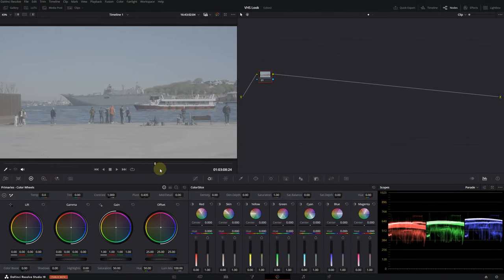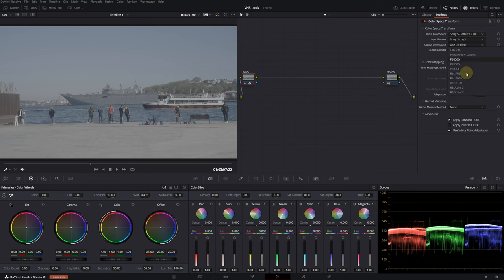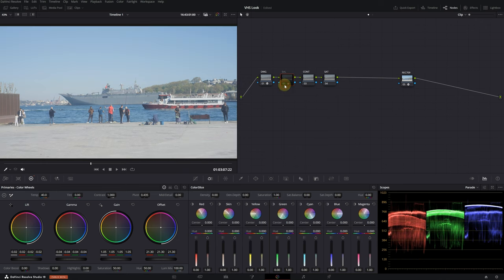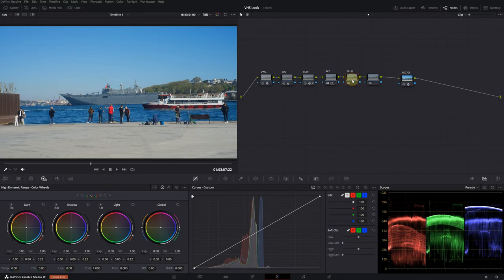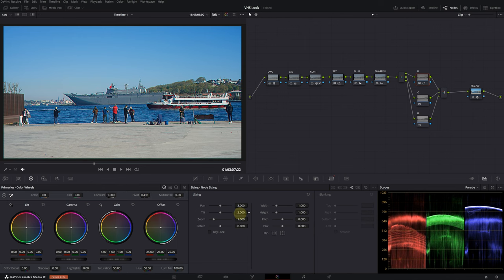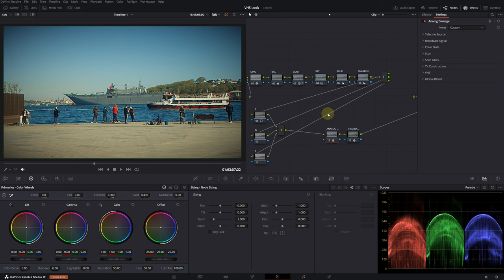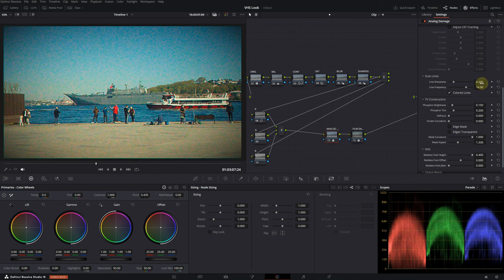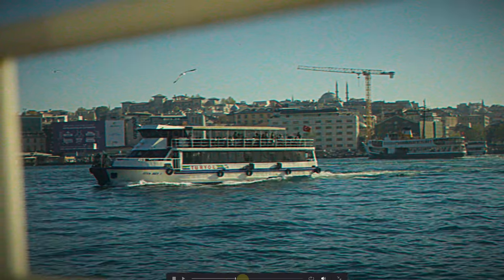How to Create the Retro VHS Look in Davinci Resolve 19 | Tutorial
I really enjoyed creating this look. I definitely recommend you to try it! If you have any questions, please write in the comments.

You can check out my cinematic LUT pack on my Etsy store

Gear I use :
(Wireless Microphone)
( ND Filter)